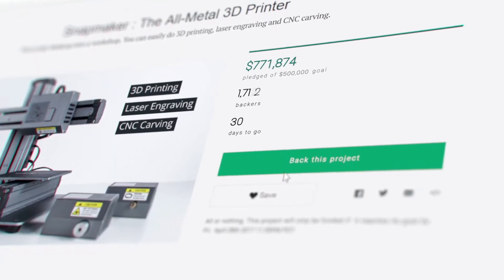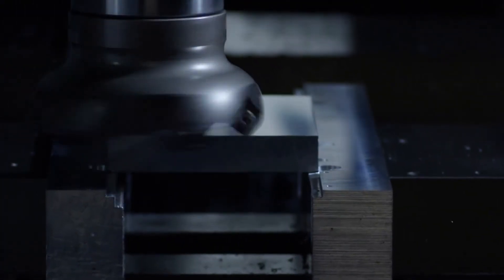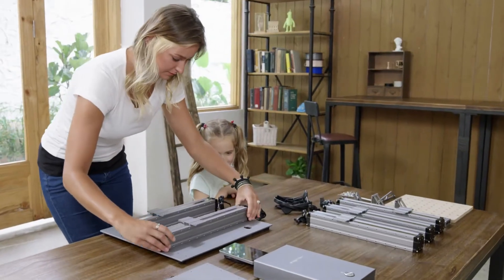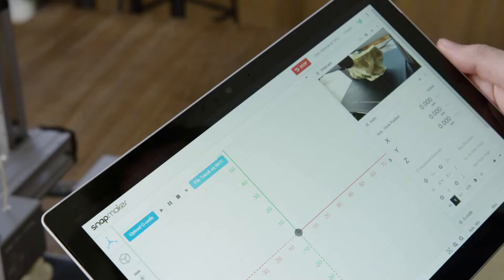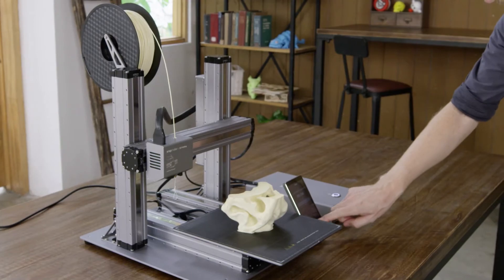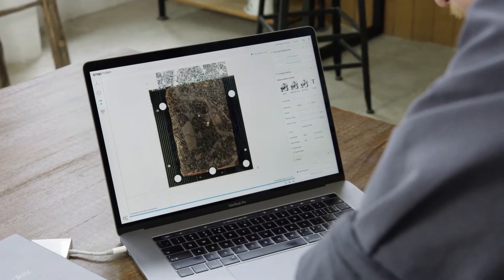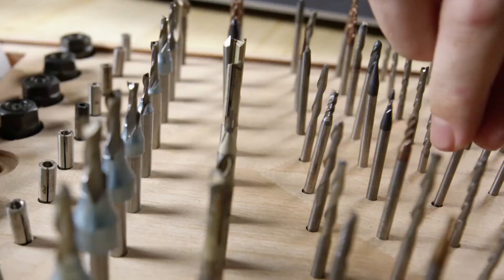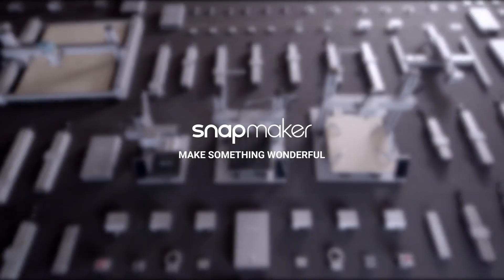Snapmaker 2.0 Modular 3-in-1 3D Printer - Now in India 🇮🇳 Buy Now!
Great news! The Snapmaker 2.0: Modular 3-in-1 3D Printer is now available in India.
AVAILABLE IN INDIA 🇮🇳 VIA 3IDEA Online store